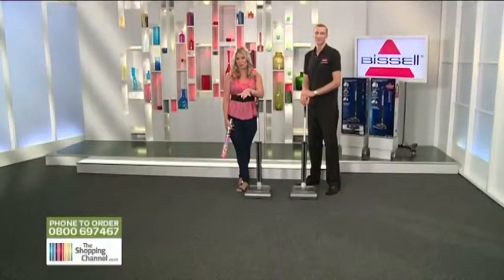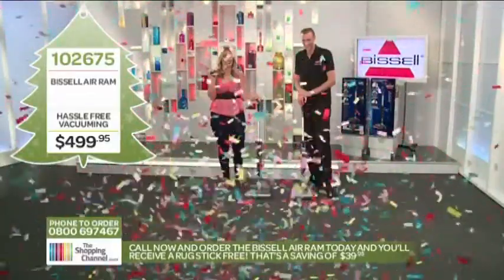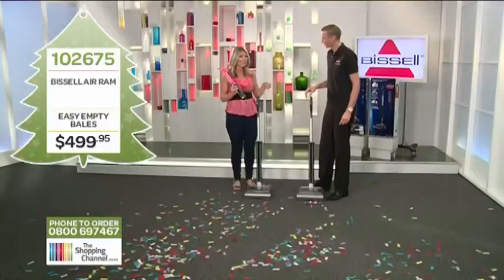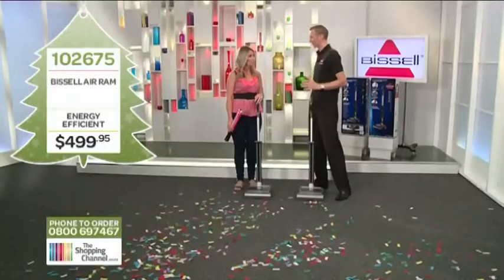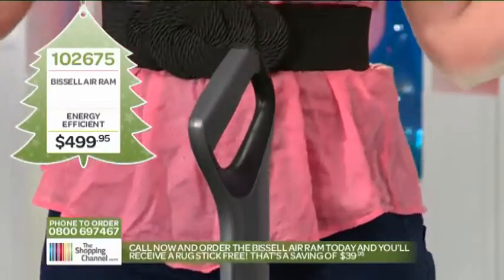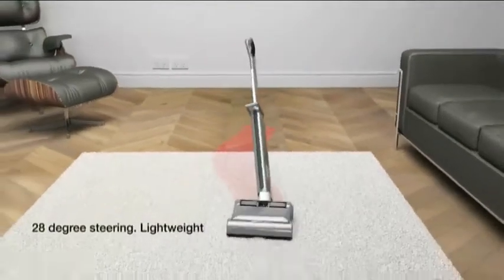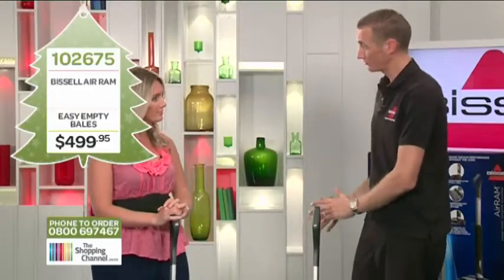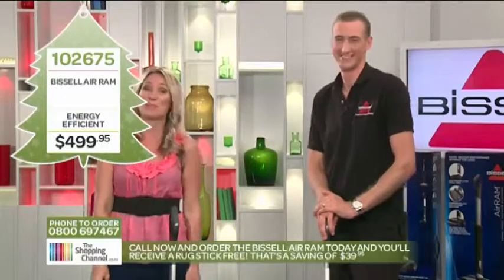Bissell Air Ram at The Shopping Channel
Take all the hassle out of vacuuming the house with Bissell's lightweight, cordless and clean AirRAM. The 22v Li-ion battery allows you to vacuum the whole house on a single charge, once you're done, simply fully recharge within only 4 hours. Even emptying the AirRAM is hassle free, suction is generated by an internal fan that compresses dirt into tidy bales that you simply pop in the bin - it's that easy.